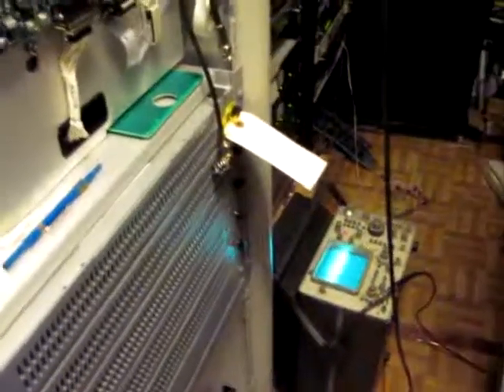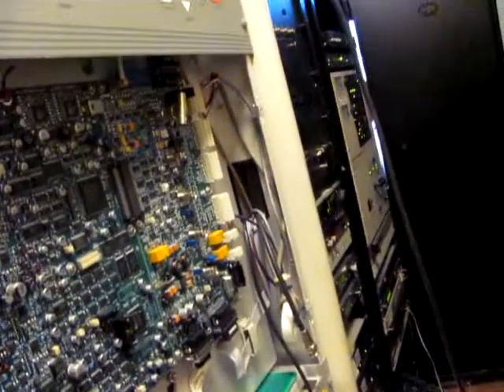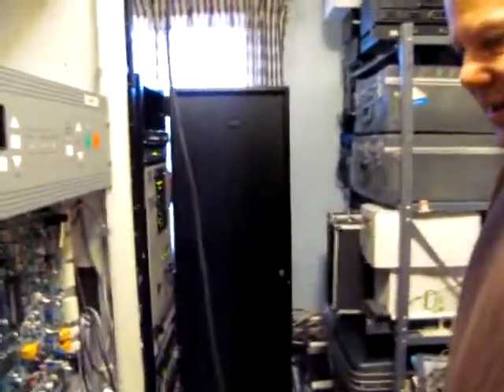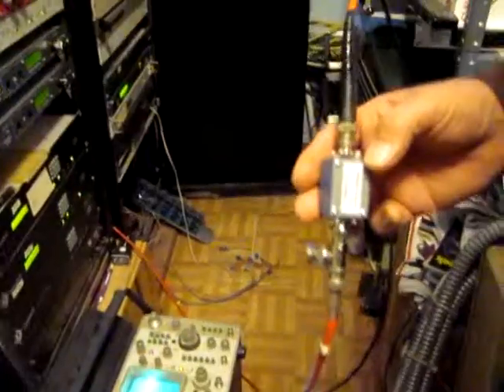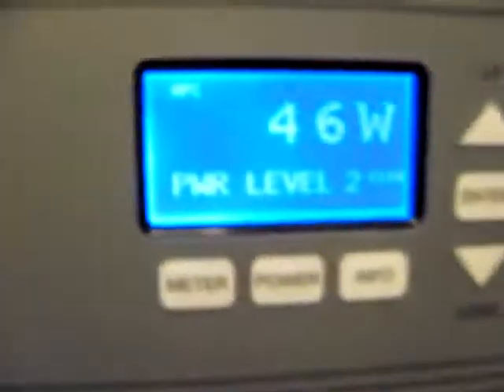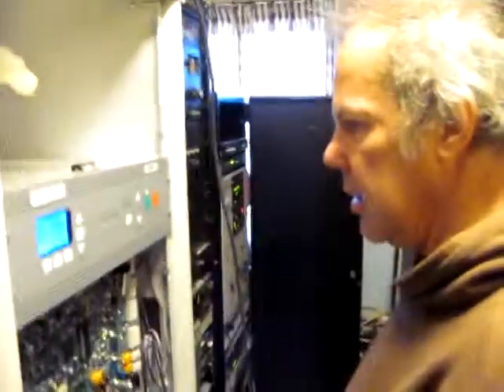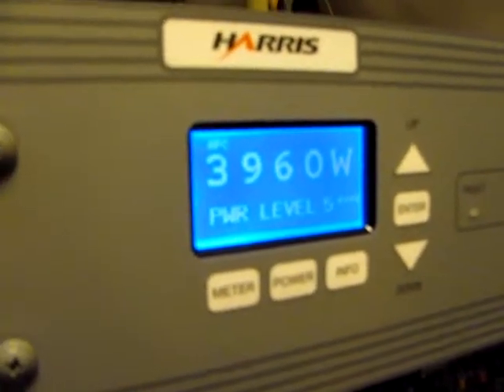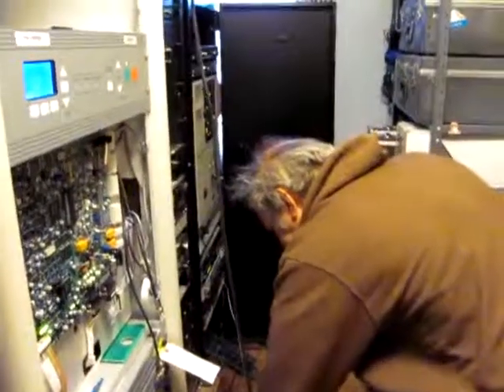KCXL - Pete works on transmitter 3 part 1.wmv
today pete installed the "modulatoin monitor" fix provided by harris and the results were not totally successful. nevertheless we did get kcxl up to 4000 watts for a few minutes and you do get to hear the results. here it is in 3 parts